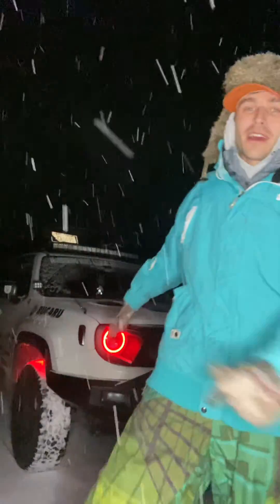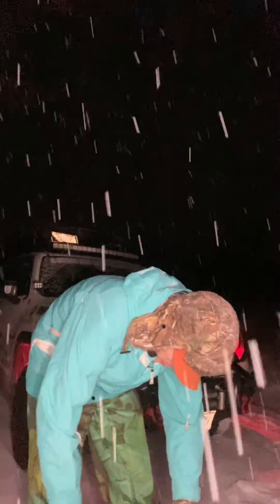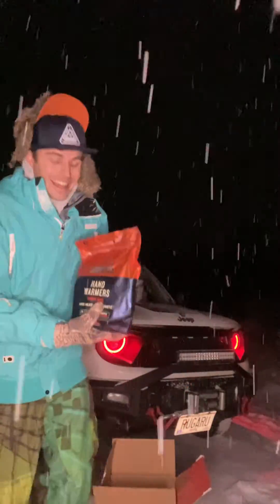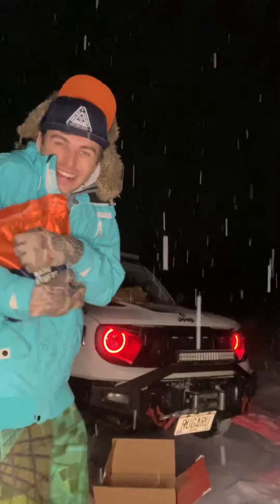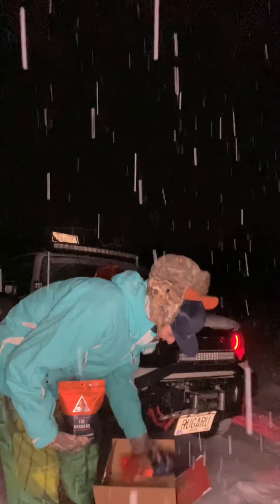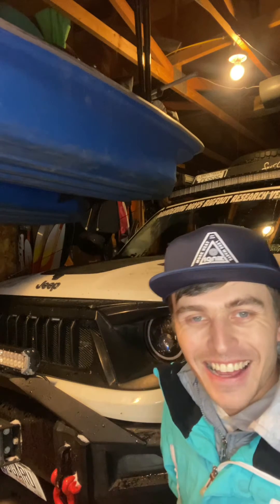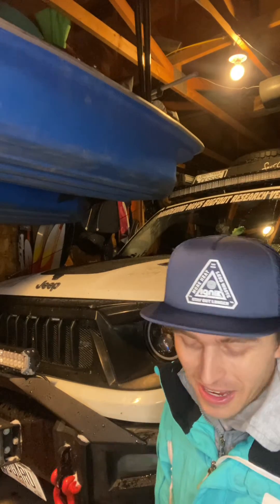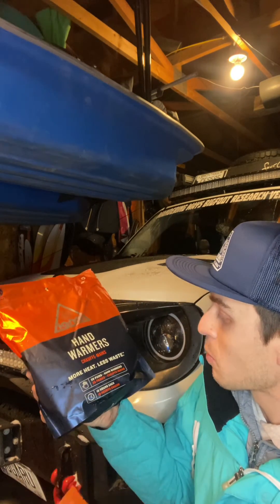Ignik Hand Warmers Unboxing Video in a Blizzard!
Make sure to give our pals at Ignik a look around as they provide all your needs for heat in the great outdoors.